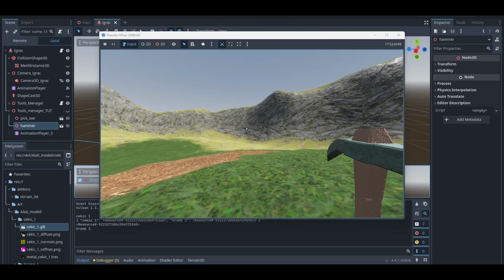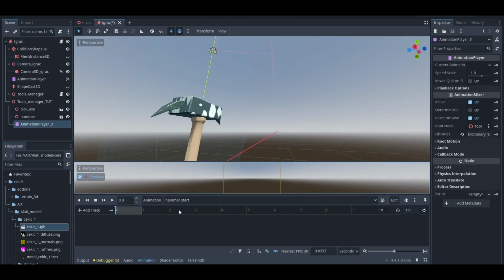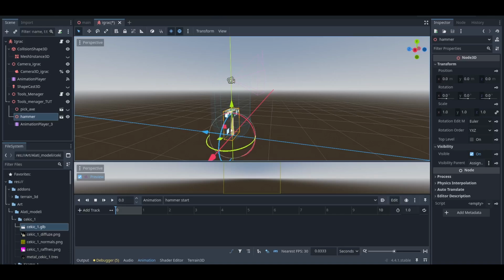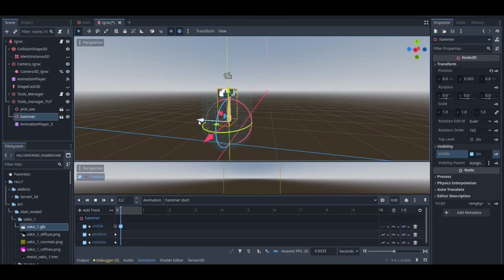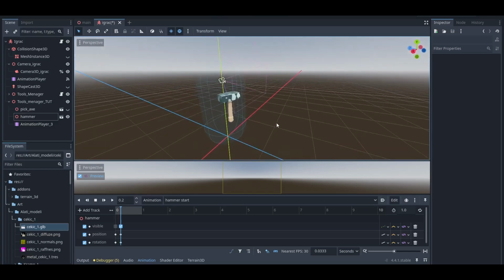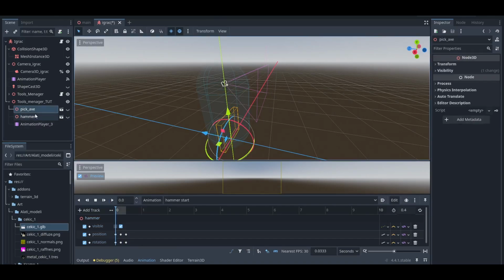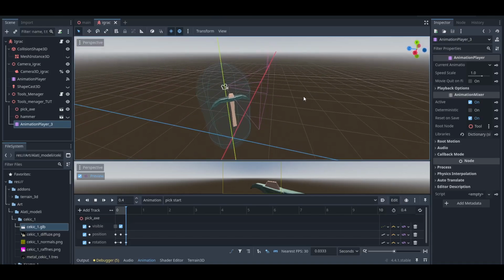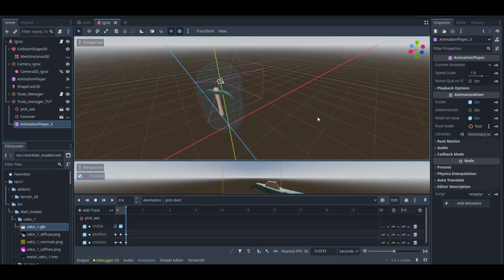How to make First Person Tools Animations GODOT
How to make animations for pickaxe and hammer and rest of tools in GODOT version 4.4 !